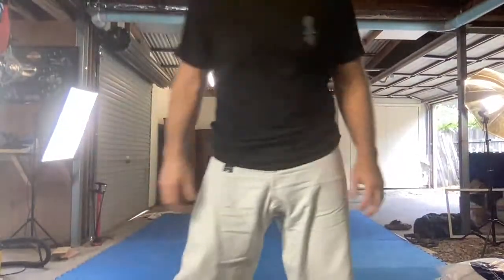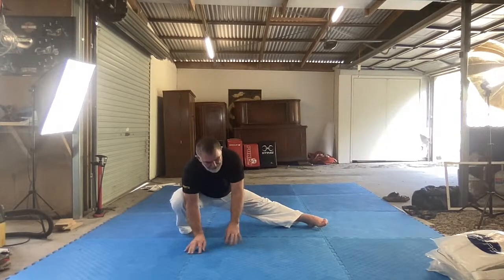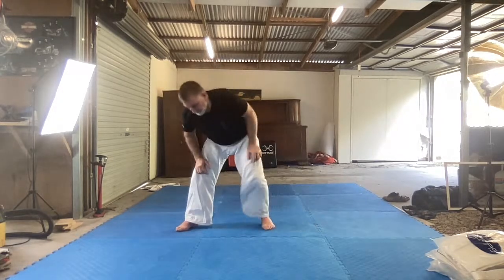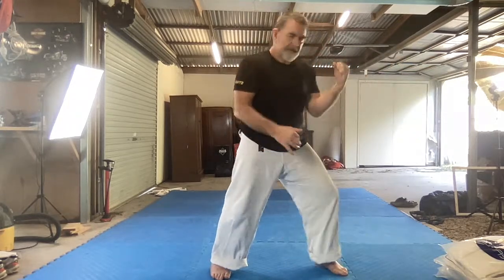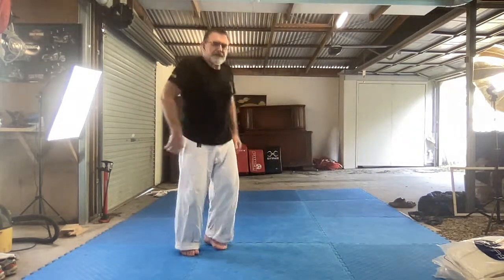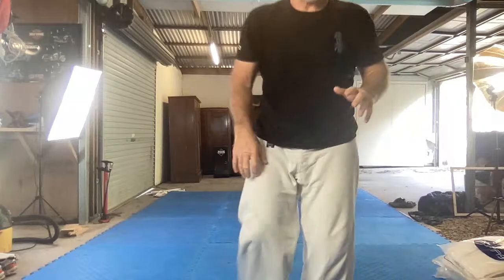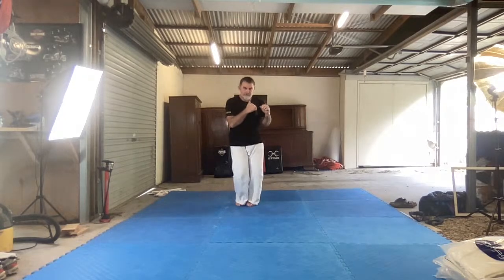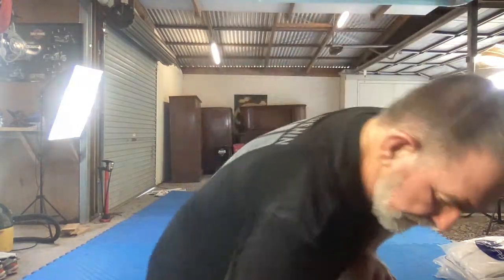Training with Cameron Quinn -- Footwork Fundamentals & Weight Distribution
And if you enjoy the content, check out my Patreon page and become a Patreon Family member where you get extra videos, downloads, discounts, and opportunities especially for my family members.